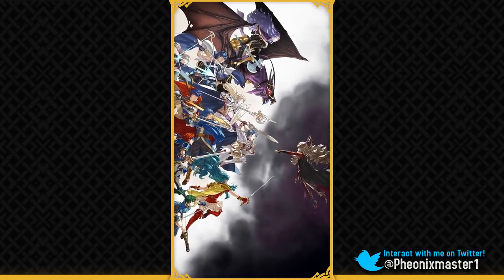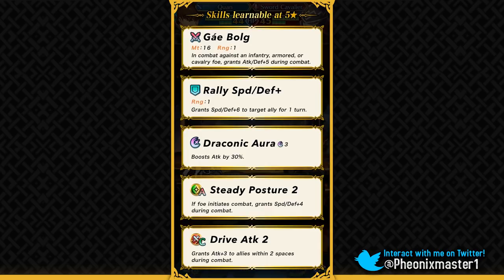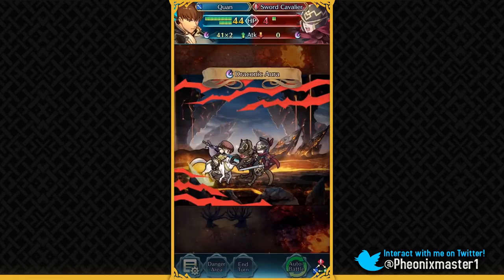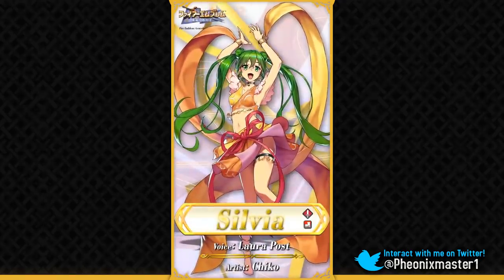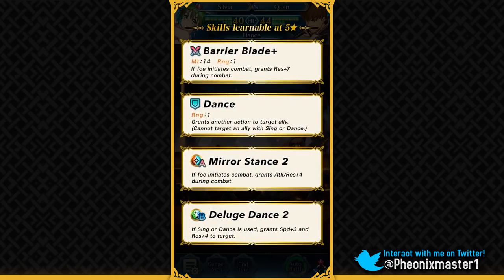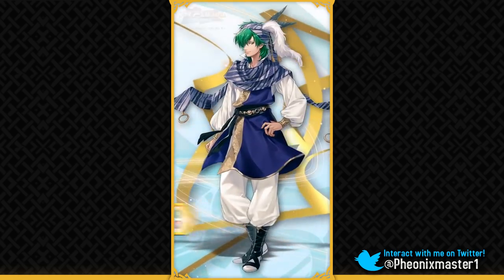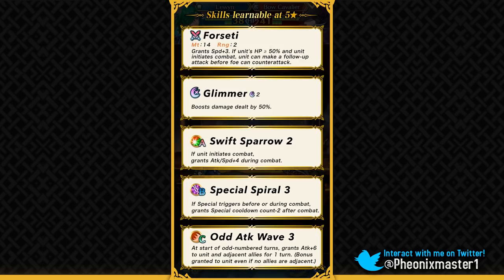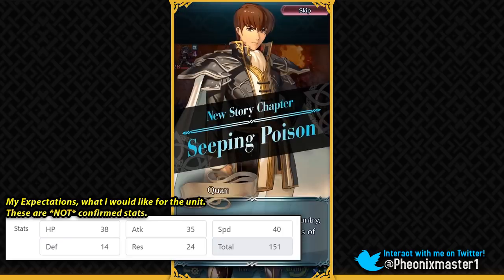Fire Emblem Heroes - Lewyn, Quan & Silvia First Impression! (Doorway to Destiny)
What's up guys, I am Pheonixmaster1 & welcome for some Fire Emblem Heroes First Impression video. In this video, I discuss the Doorway to Destiny Banner which comes out this Friday and it features Quan, Lewyn and Silvia from Fire Emblem 4!